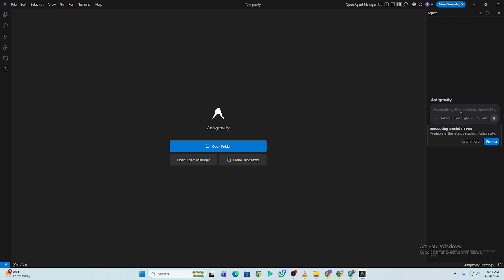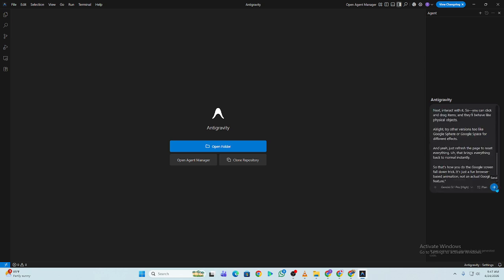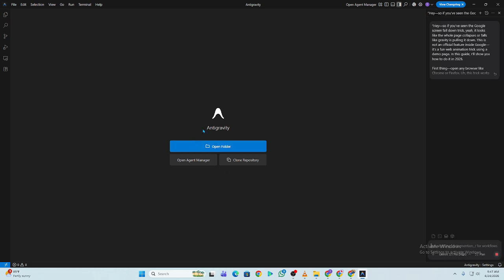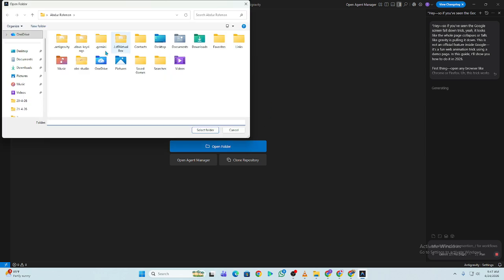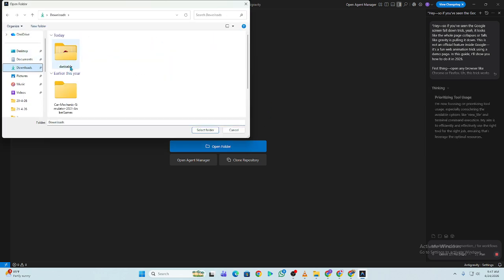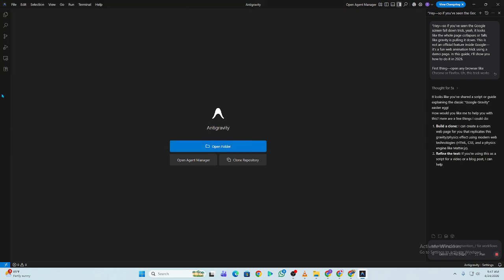How to make Google screen fall down trick Full Guide 2026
In this video, you’ll learn how to make Google screen fall down trick full guide 2026 with a fun step-by-step method to activate the classic Google “gravity” Easter egg. You’ll discover how to open Google search, use special keywords, and trigger the animated effect where the page drops and falls apart for entertainment. This guide also covers other hidden Google tricks and Easter eggs you can try for fun on desktop.